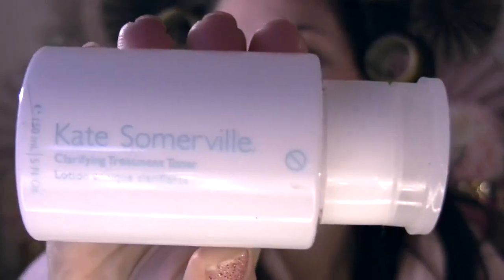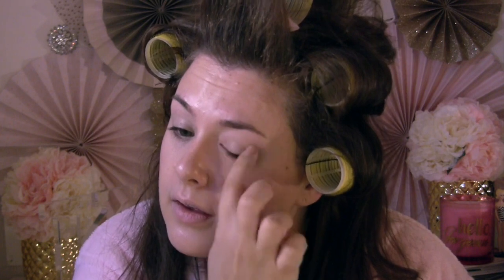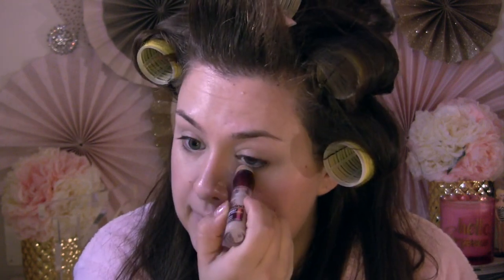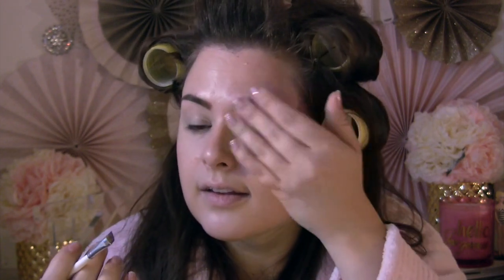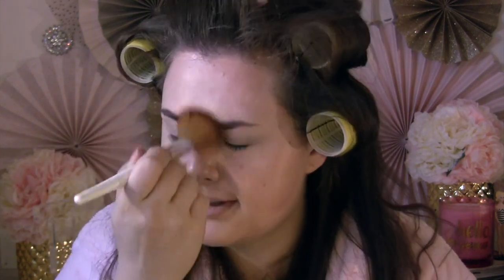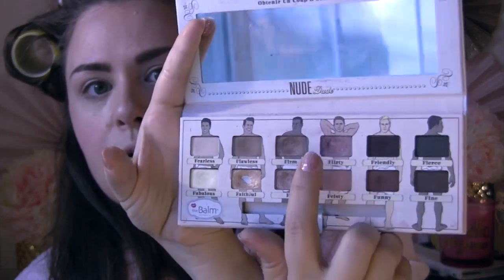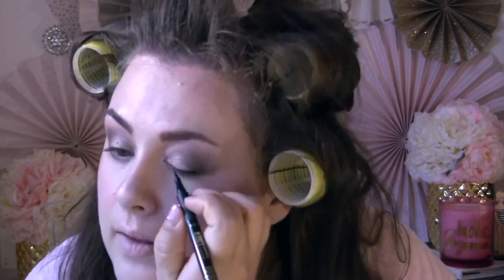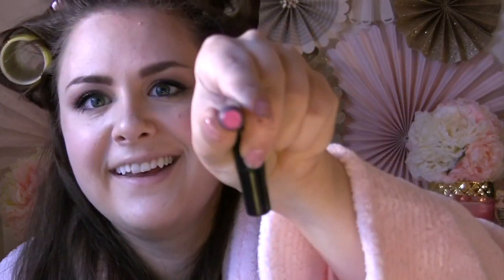Get Glam with Me!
Watch as I get ready and talk all about life and things. Hope you like this sort of format! Let me know if you want to see the look from the beginning of the video.